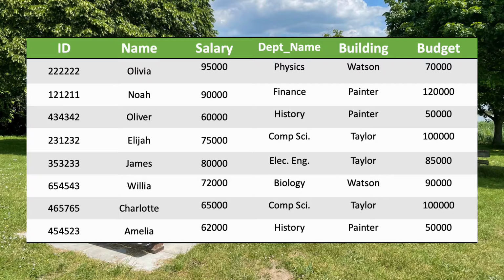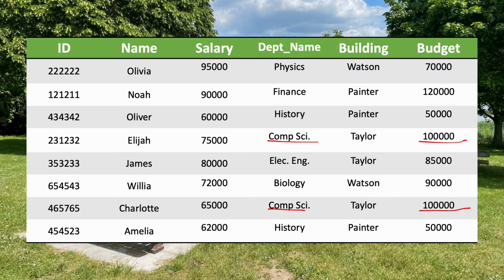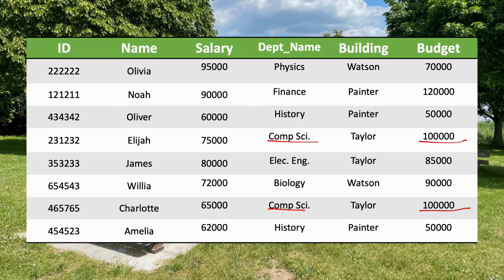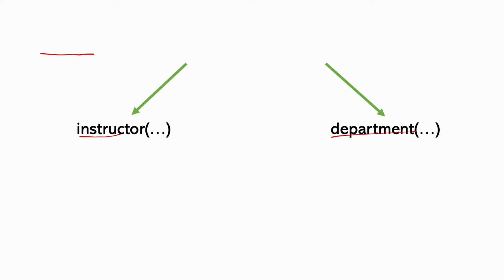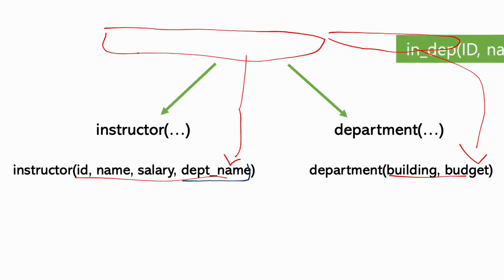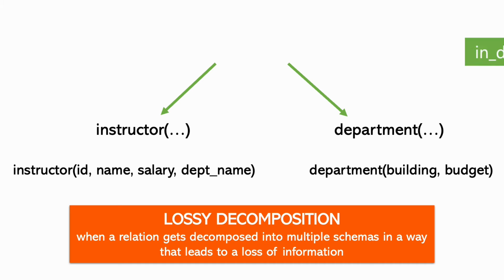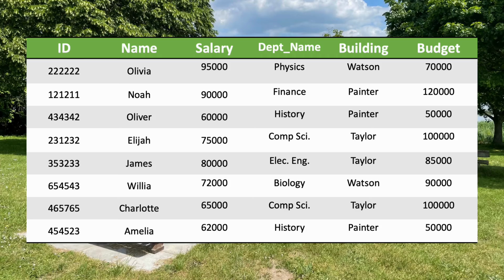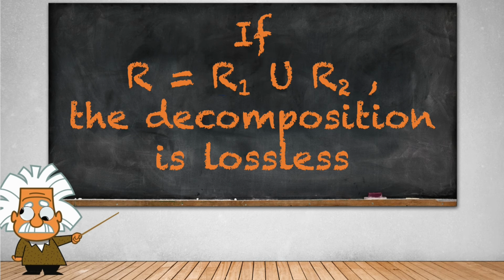Lossy & Lossless Decomposition | DBSM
Database Management System tutorial for beginners. Focusing on gaining a conceptual understanding of lossy and lossless decomposition